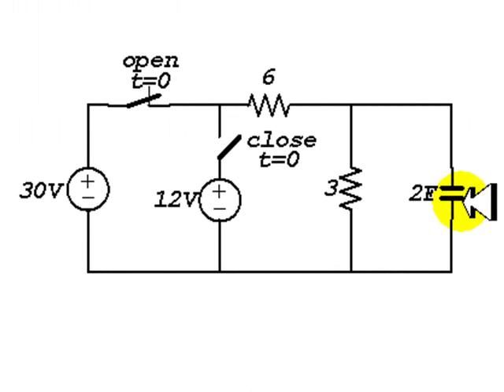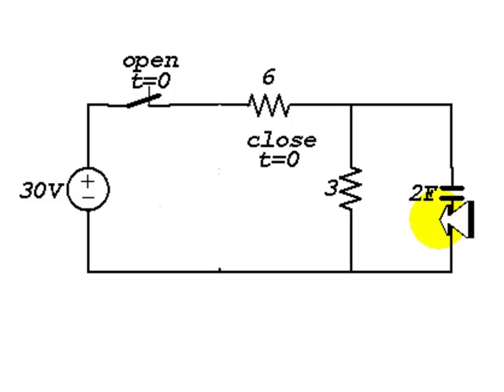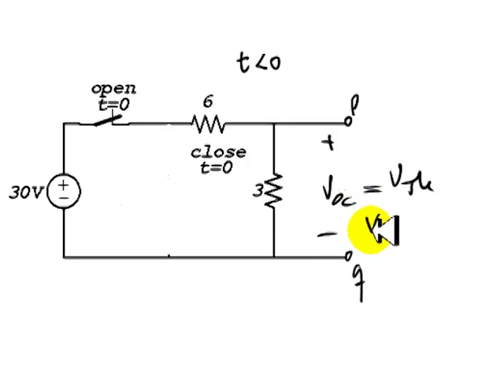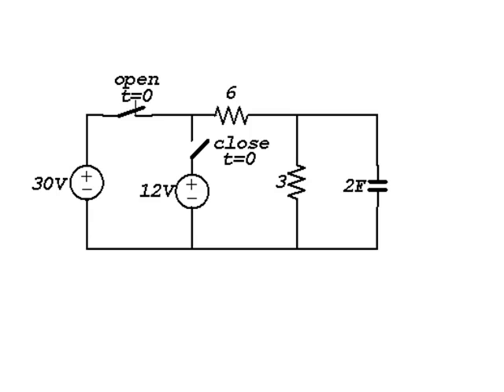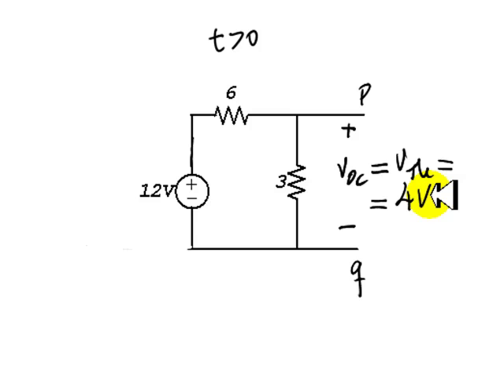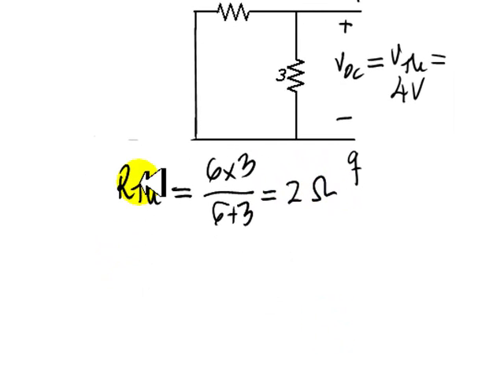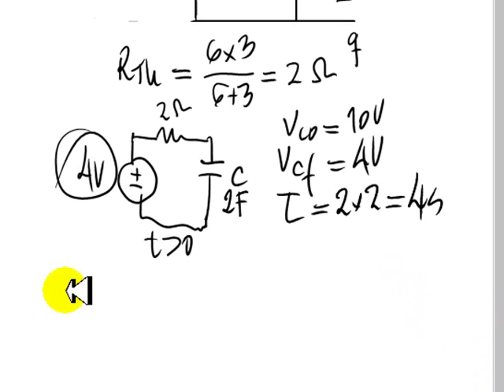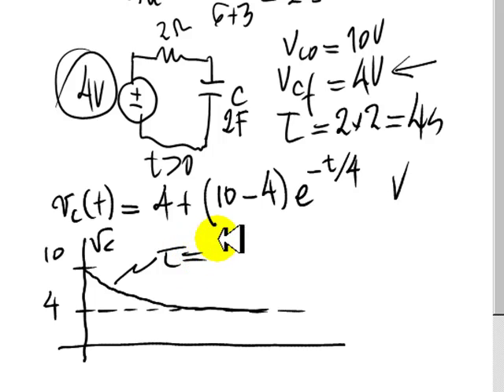EECE 251 - RC Circuits tutorial 02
Applying what was seen in the first tutorial to a simple exercise.